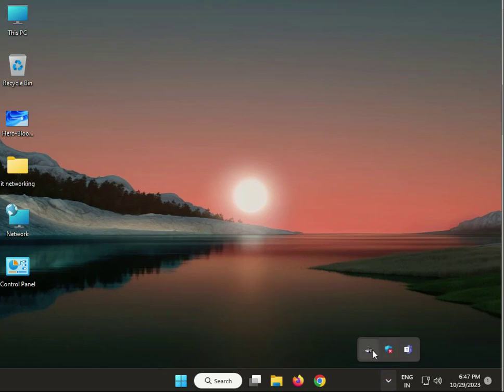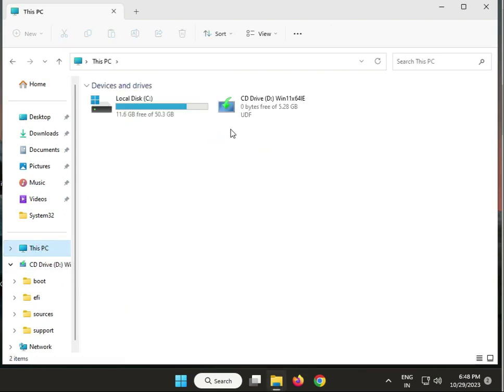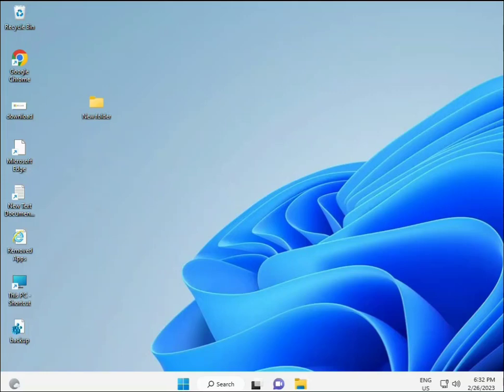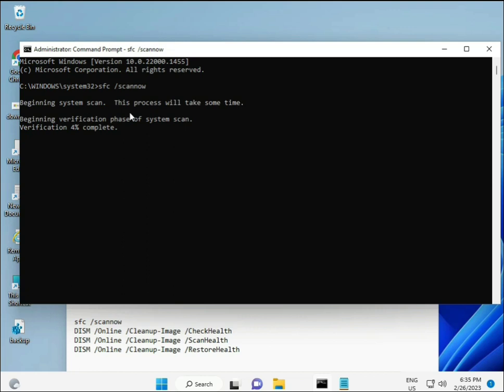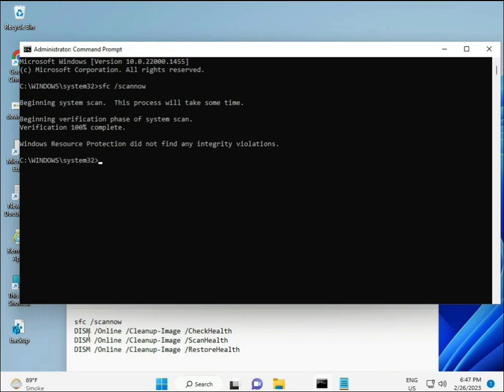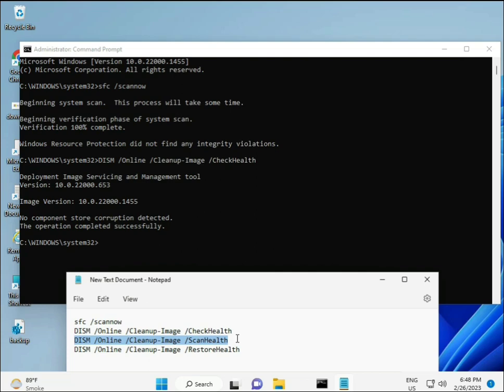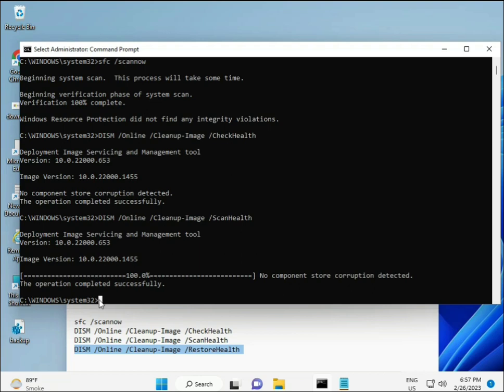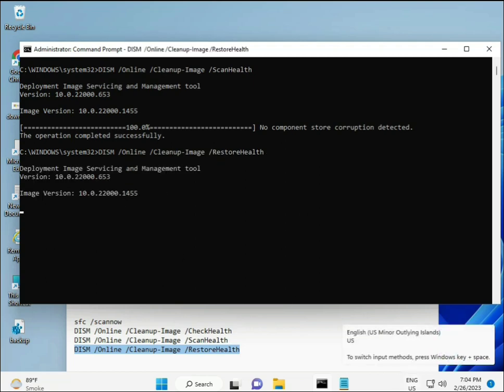FIX Installation failed during PREPARE_ROLLBACK Error 0x80070002 0x20009